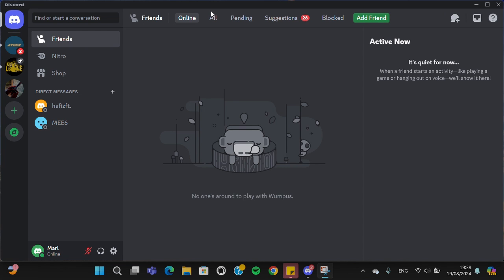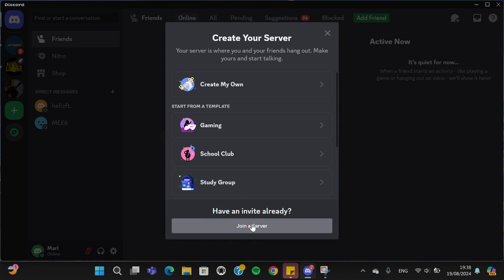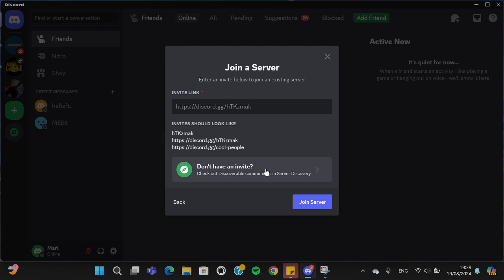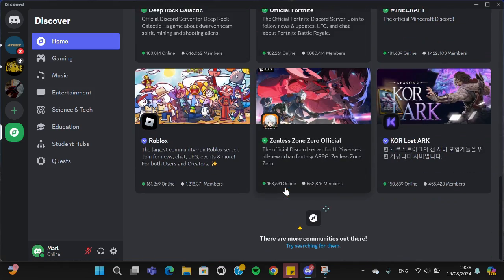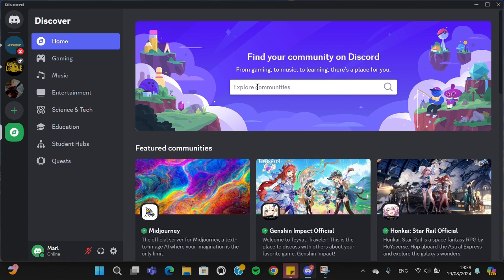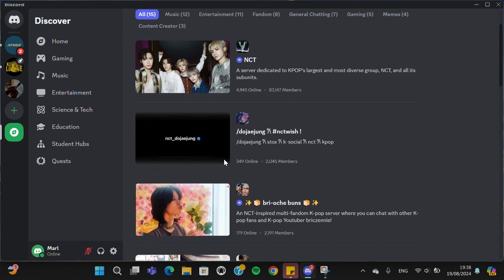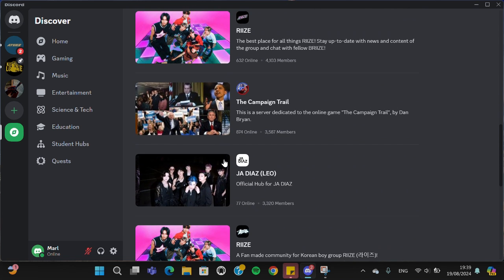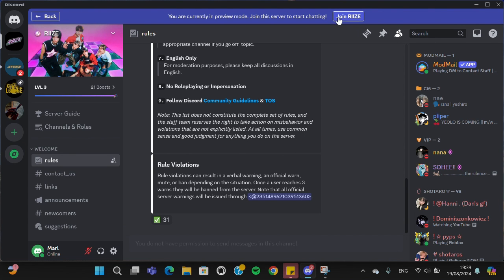Wanna Join Discord Server but Don't Have the Link? How to Join Discord Server without an Invite Link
Struggling to join a Discord server but don’t have an invite link? In this video, "Wanna Join Discord Server but Don't Have the Link? How to Join Discord Server without an Invite Link," we’ll show you alternative methods to connect with communities on Discord without needing a direct invite. Discover useful tips and tricks to navigate Discord and join servers effortlessly. Perfect for those new to Discord or looking for workarounds.